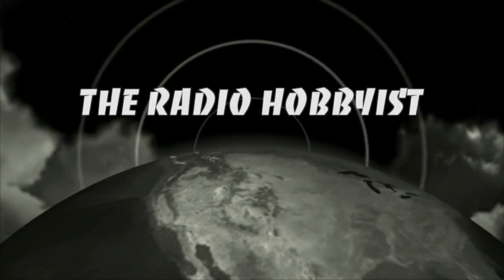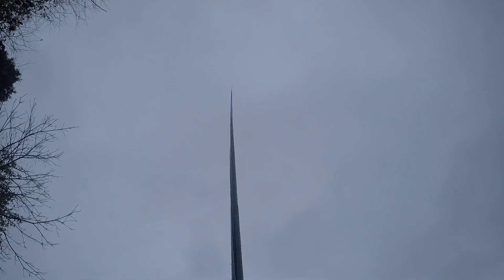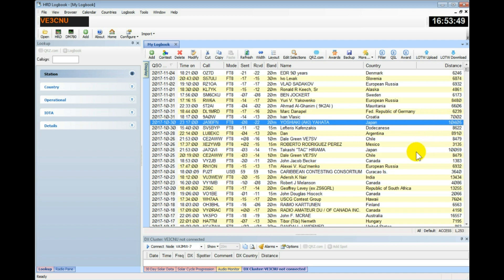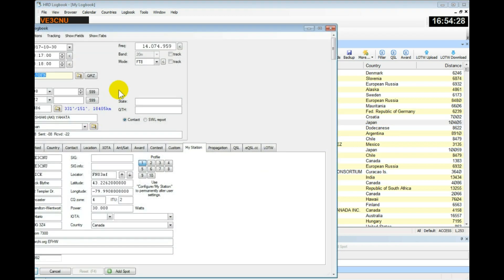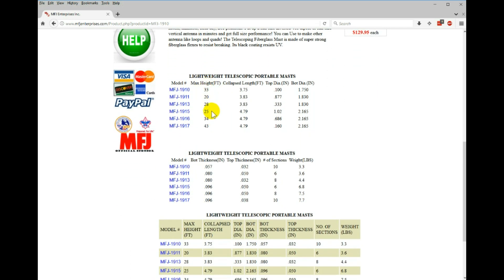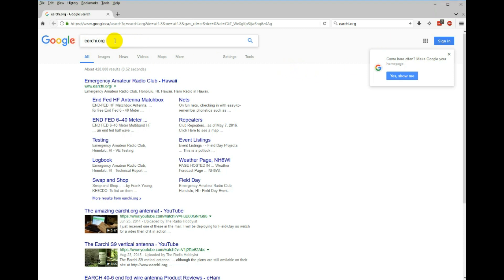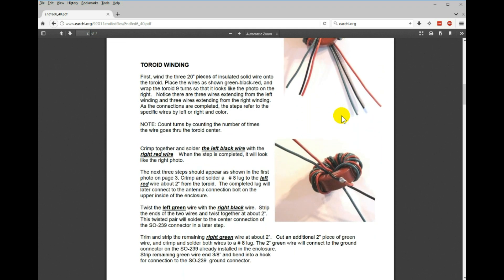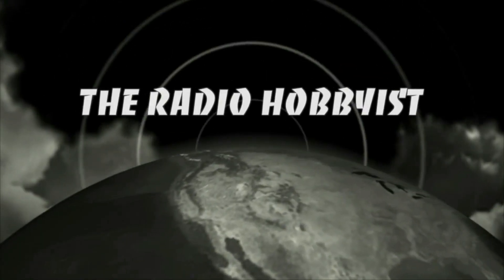MY DX MONSTER!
Even with the current solar cycle as it is, I am making more DX contacts now than I ever have over 25 years. Part of my luck must be given to the new digital mode called FT8, but I am also of the mind that my antenna is doing a fine job. This video shows you my setup and my logged results.